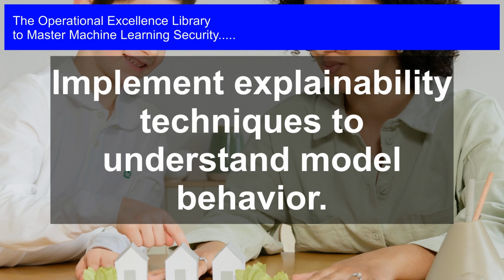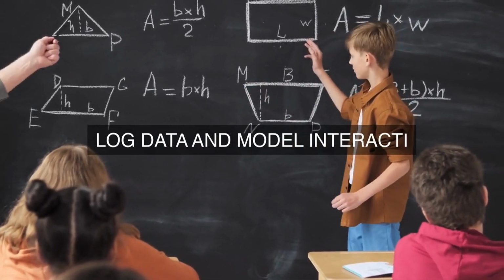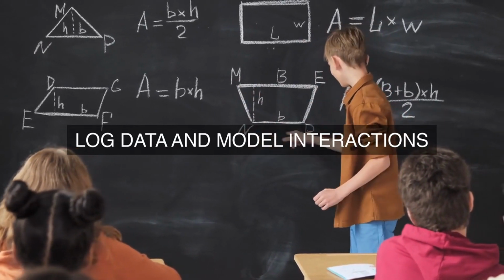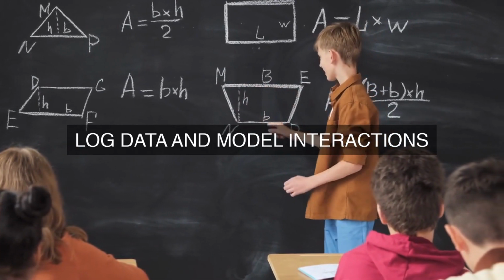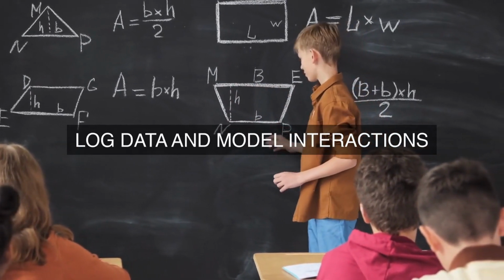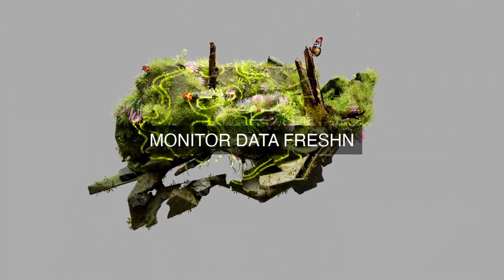Fly Blind No More: Proactive Model Monitoring & Logging for ML Security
Master Machine Learning Security Operational Excellence. Get answers, advanced guidance, how-to's & workflows. Includes customized assessment, critical capability analysis & recommendations.

Machine Learning Security Success Formulas in the Video:
Use logging techniques to track model performance and identify degradation.
Establish alert systems for prompt notification of operational issues.
Conduct regular model retraining and updating to prevent degradation.
Develop a version control system for model and data lineage tracking.
Utilize anomaly detection algorithms to identify unusual patterns.
Perform regular security audits to detect potential vulnerabilities.
Implement explainability techniques to understand model behavior.
Develop a playbook for incident response and remediation procedures.
Foster collaboration between data scientists, engineers, and stakeholders.

Mastering Machine Learning Security: A Comprehensive Guide to Unlocking Operational Excellence

Unlock the full potential of machine learning while mitigating security risks with this comprehensive guide, packed with actionable insights, practical examples, and real-world case studies. This toolkit provides detailed solutions to the most pressing questions surrounding machine learning security, including:

- How to design and implement secure machine learning models that withstand attacks and protect sensitive data?

- What are the key vulnerabilities in machine learning algorithms and how to address them?

- How to integrate security into the machine learning development lifecycle and ensure compliance with regulations?

- What are the best practices for securing machine learning models in production environments?

- How to build a team with the right skills and expertise to tackle machine learning security challenges?

Get access to:

- Detailed workflows with timelines and responsible personnel for each step to solve each question

- Unique perspectives and lessons learned from personal experiences in the field

- An accompanying digital self-assessment tool to evaluate your organization's machine learning security maturity and identify areas for improvement

Written for practitioners, researchers, and business leaders, this toolkit provides a structured approach to mastering machine learning security, empowering you to make informed decisions, reduce risks, and unlock the full benefits of machine learning in your organization.

Work-With-You Warranty